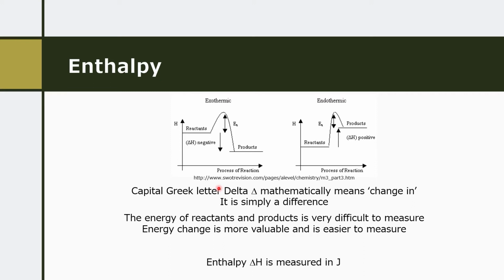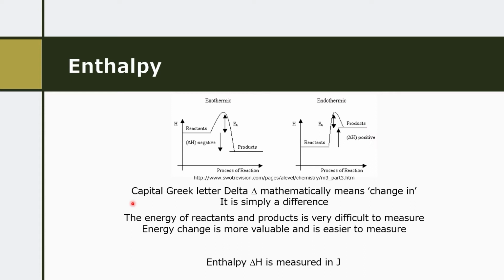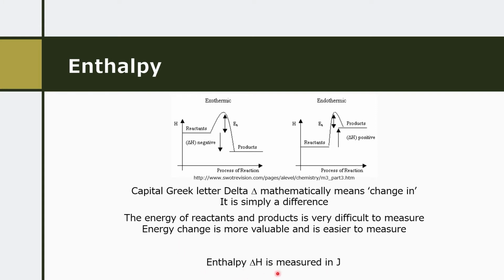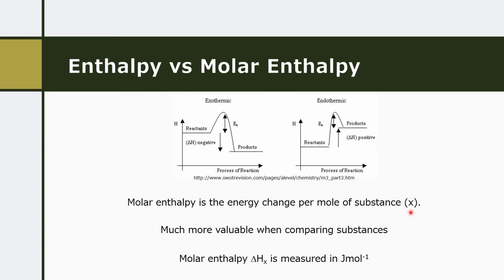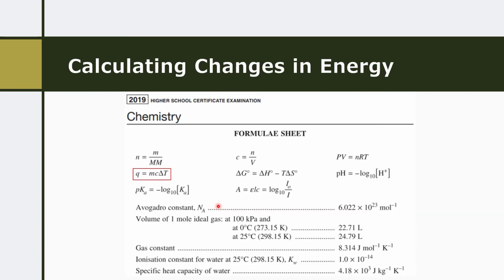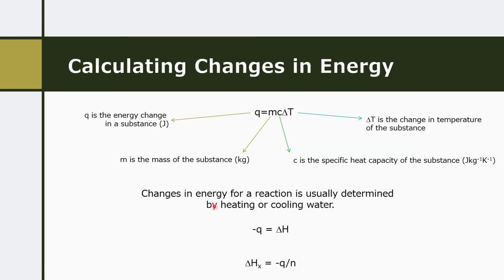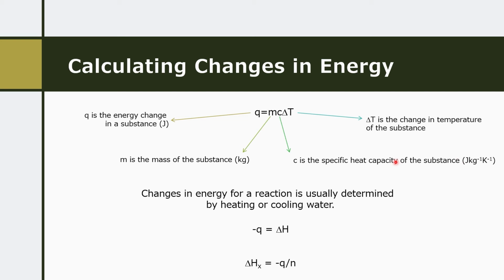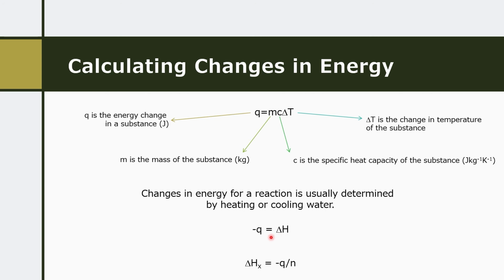4.4.1/2 - Calculating Enthalpy Changes Pt1